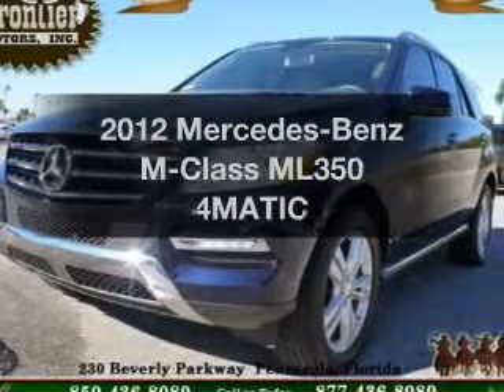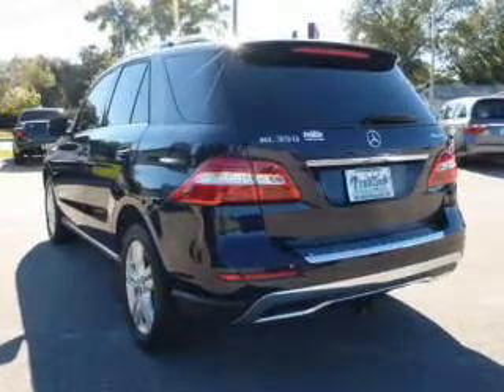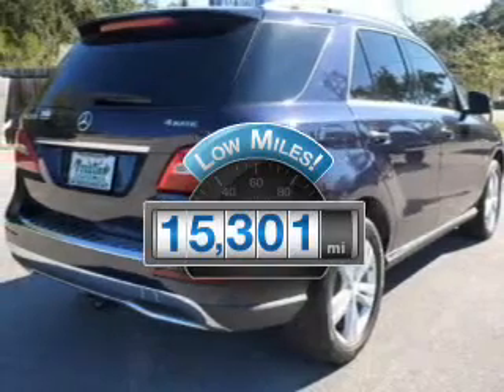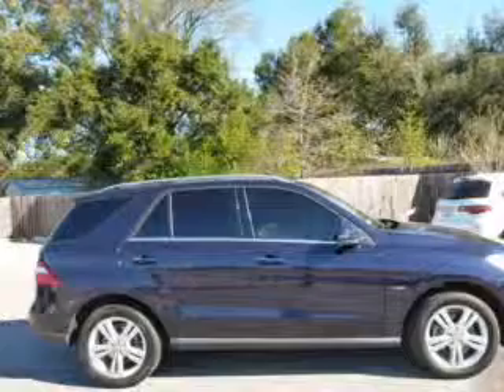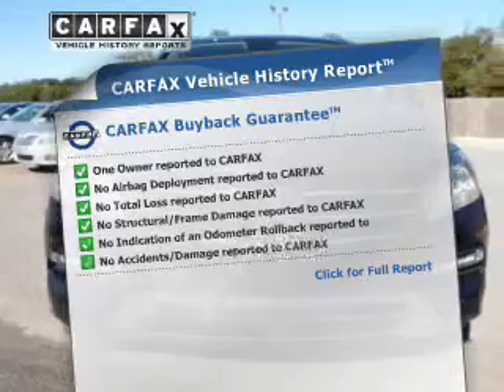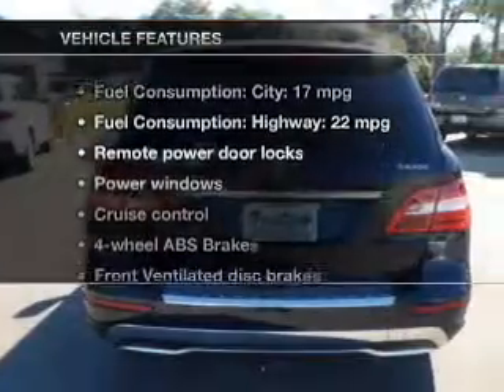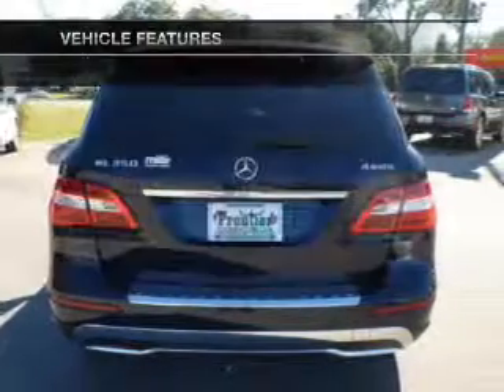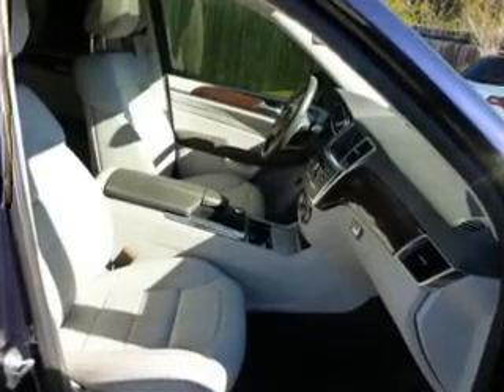2012 Mercedes-Benz M-Class - Pensacola FL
Year: 2012
Make: Mercedes-Benz
Model: M-Class
Trim: ML350 4MATIC
Engine: 3.5 liter 6 cylinder 24 valve
Transmission: 7-Speed Automatic
Color: Capri Blue Metallic
Mileage: 15301
Address:
230 Beverly Parkway